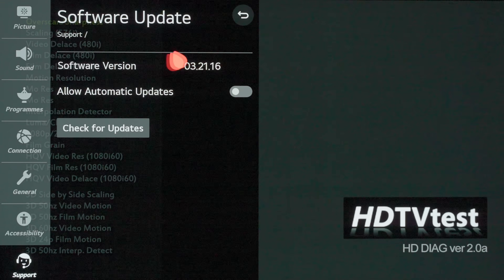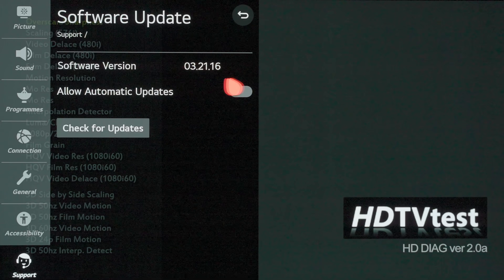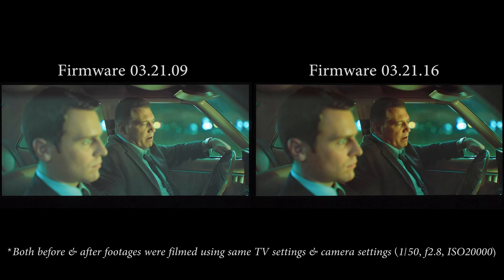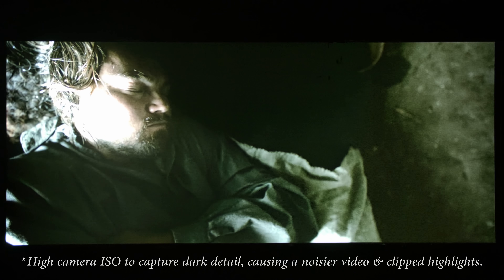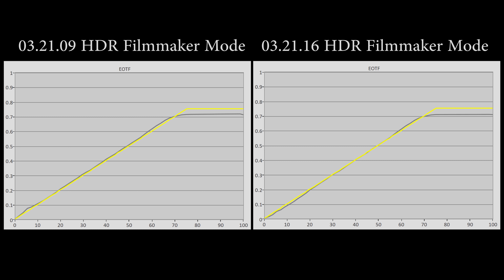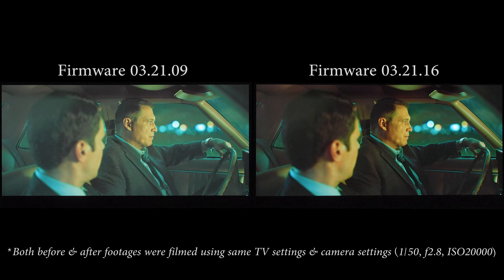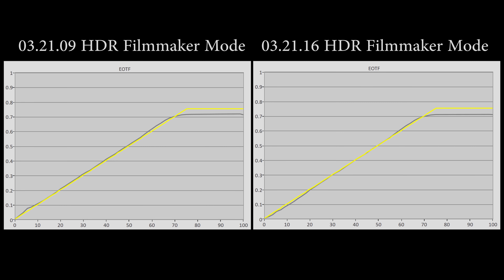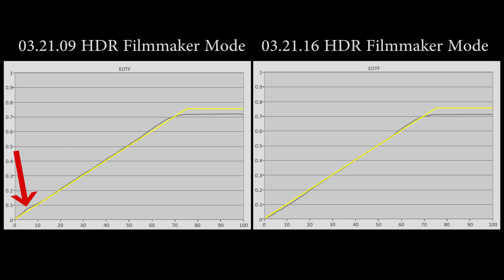LG CX Firmware 03.21.16 Brings Surprise Benefit Besides Fixing HDR Game Mode Brightness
We analysed the latest firmware update of 03.21.16 on the LG CX OLED TV, and found that besides fixing the dimmed peak brightness in HDR [Game] mode, the firmware also corrected the originally over-bright near-black presentation in HDR10 & Dolby Vision content.

Because there exist unit-to-unit panel variation, the darkening of the 1D LUT with firmware update 03.21.16 may in some cases cause shadow detail to appear darker than reference (or even crushed) when watching HDR10 or Dolby Vision content on your LG CX or GX OLED television.

If you had performed 1D LUT calibration prior to firmware 03.21.16 on the LG CX or GX (OLEDs with Alpha 9 gen 3 chipset) which would have corrected the over-bright near-black EOTF, you may need to get your panel re-calibrated, since the factory 1D LUT adjustments baked into firmware version 03.21.16 would likely darken or crush shadow detail even more.